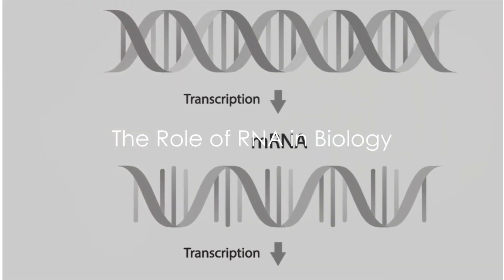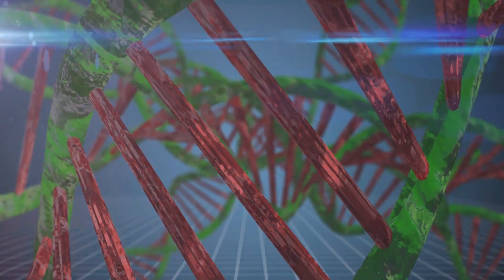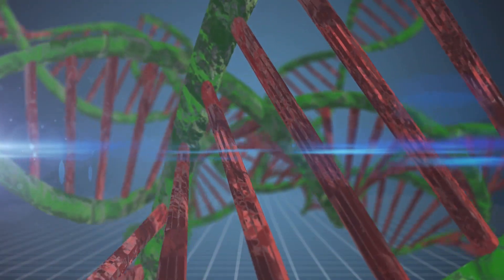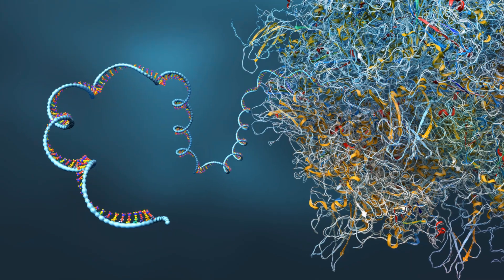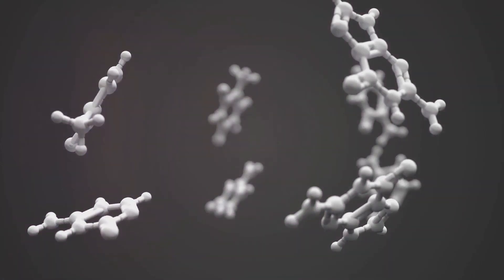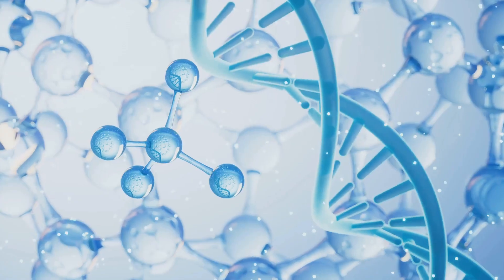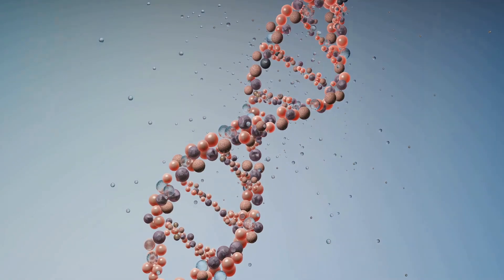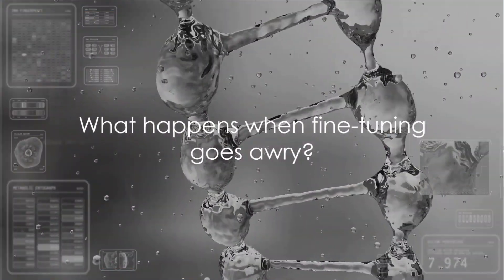RNA Modification Guide - BOC Sciences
BOC Sciences is at the forefront of biotechnology, offering a comprehensive range of RNA modification services designed to meet the needs of researchers and pharmaceutical companies. Our expertise encompasses a variety of modifications, including methylation, pseudouridylation, and complex synthetic modifications. These services are crucial for enhancing the stability, functionality, and delivery of RNA molecules in therapeutic applications. With state-of-the-art technology and a dedicated team of experts, BOC Sciences ensures high-quality, reliable results tailored to your specific research needs. Partner with us to advance your RNA-based projects and achieve groundbreaking scientific discoveries.